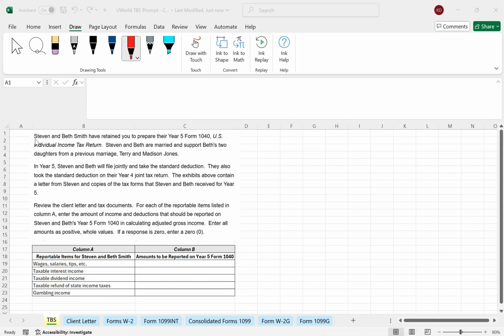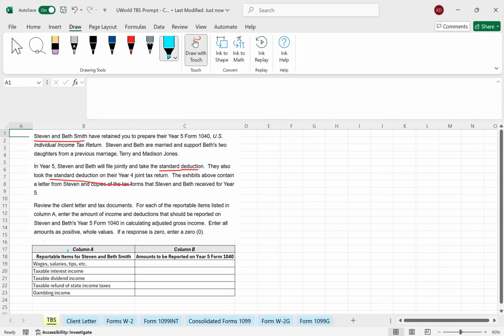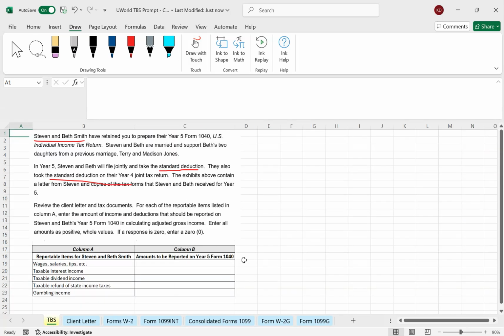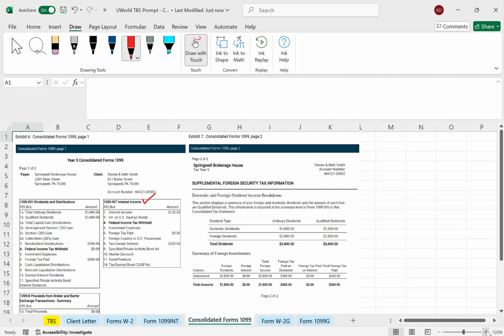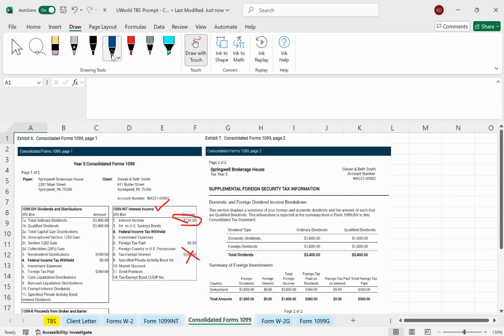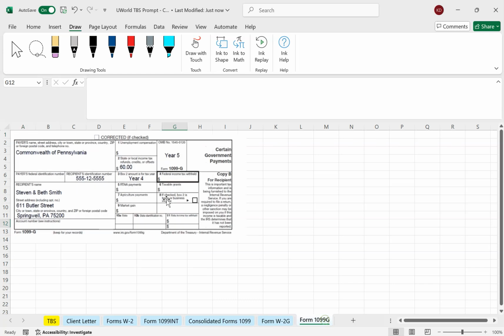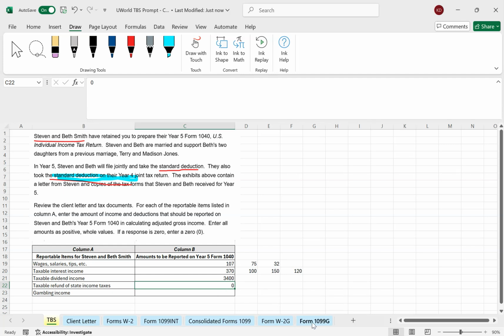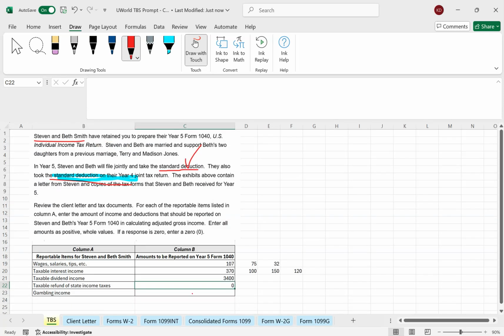TBS Video Sample